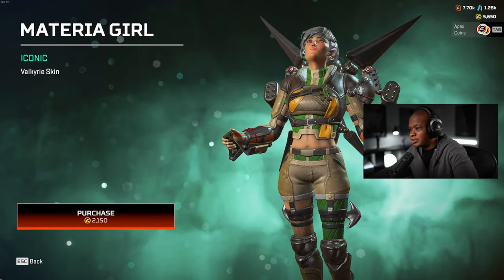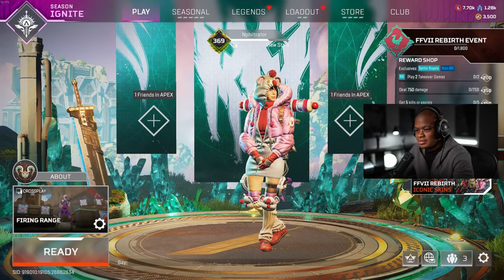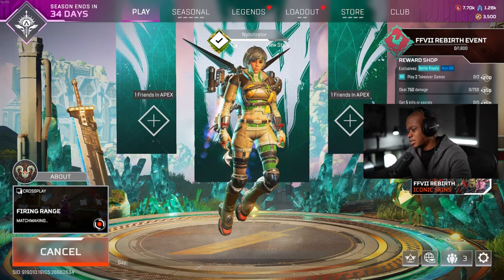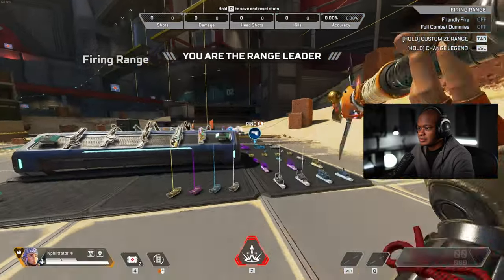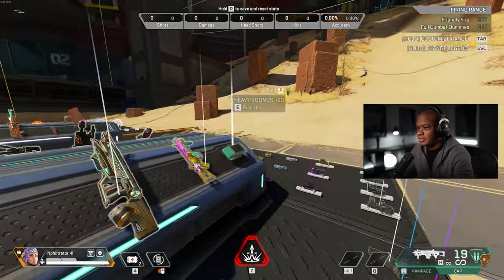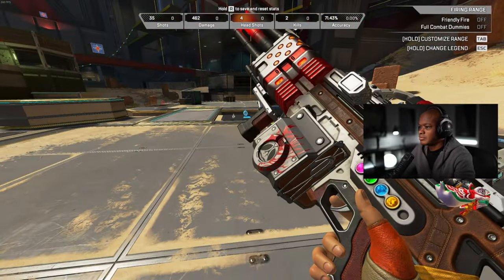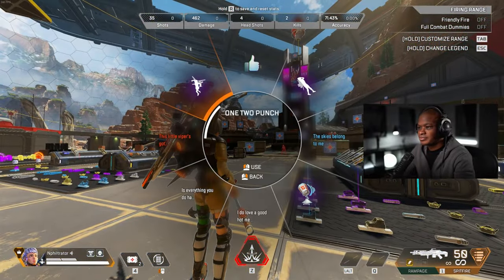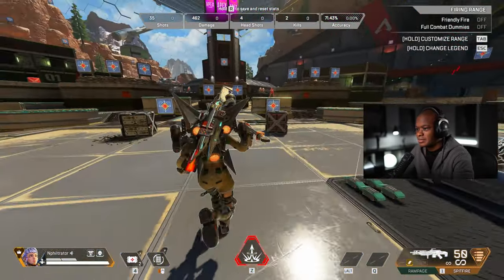Discover the Epic Secret: Unlocking the Valkyrie Materia Girl Skin | Apex Legends